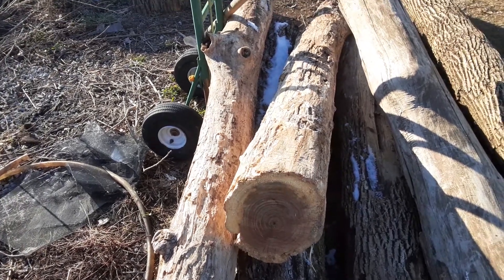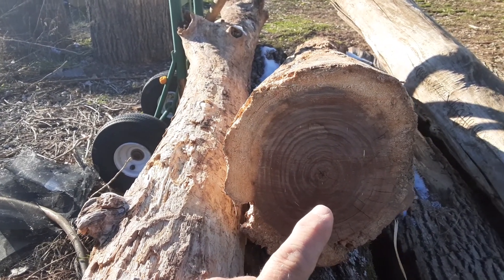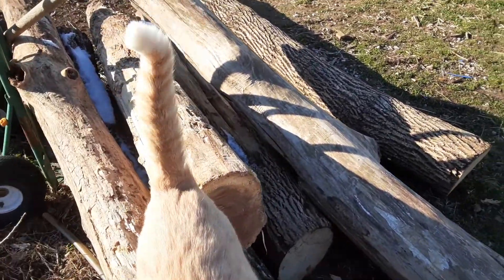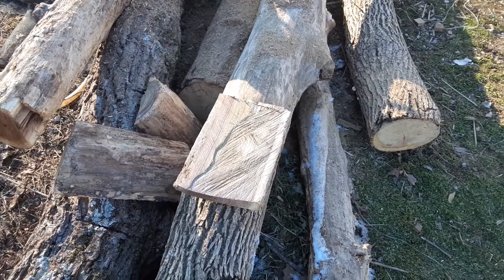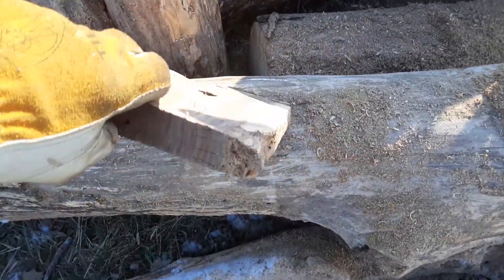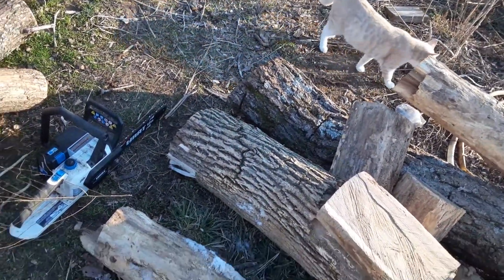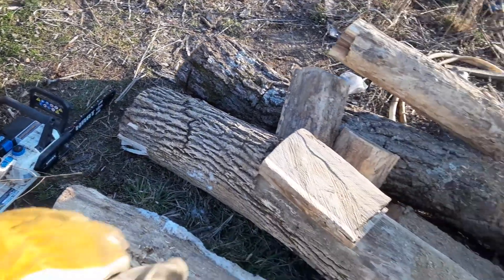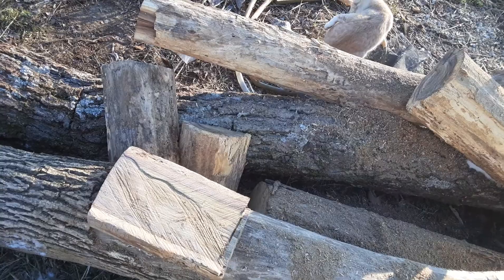I Was Supposed to Cut Some Firewood...but